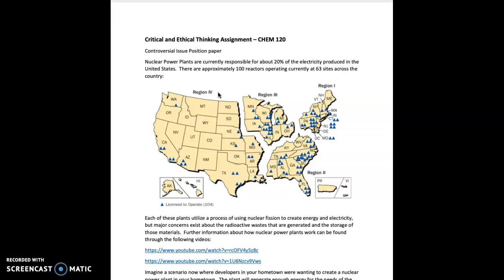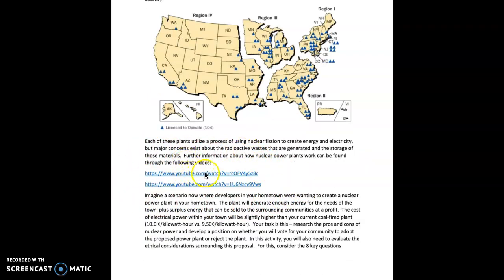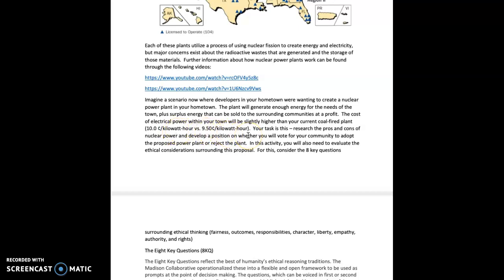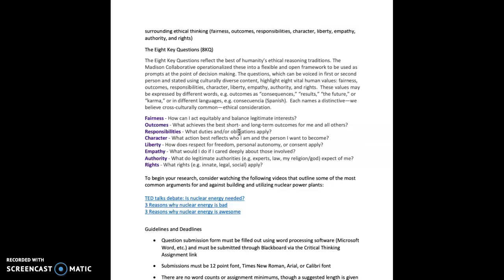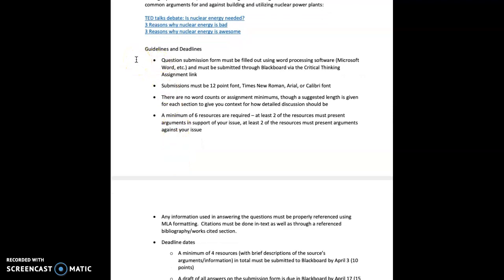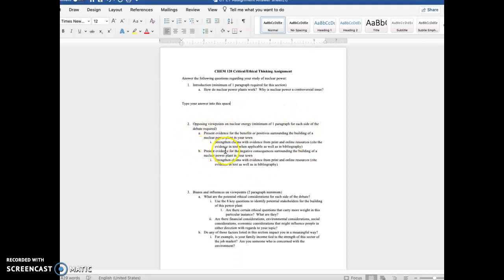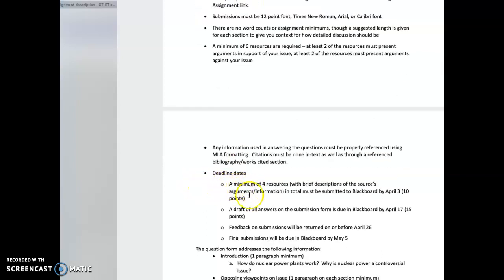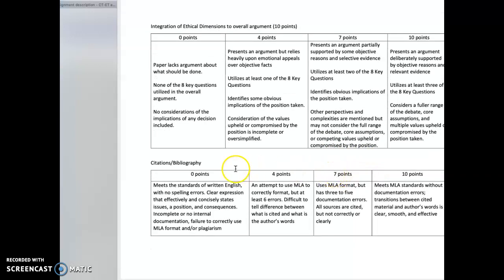CHEM 120 Critical Thinking Assignment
This video includes a description of the Critical Thinking Assignment for CHEM 120 as well as the deadlines for the various parts of the assignment.  See below for links to the videos embedded in the pdf document.